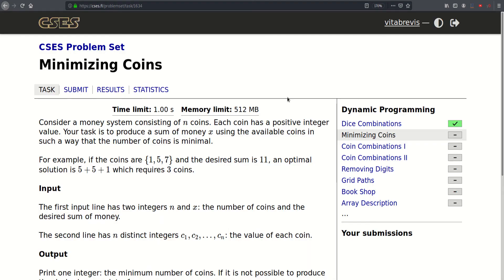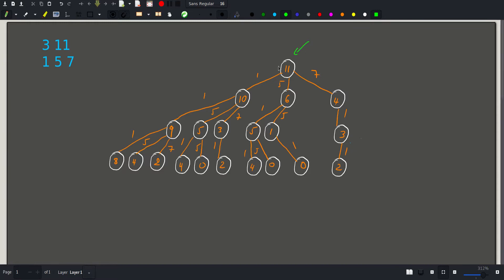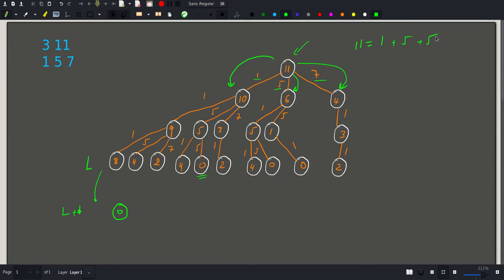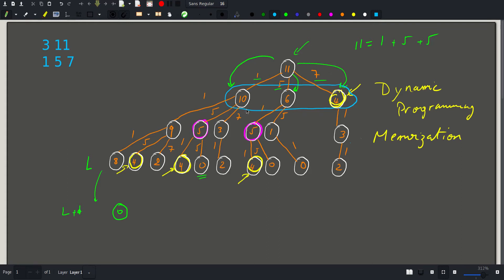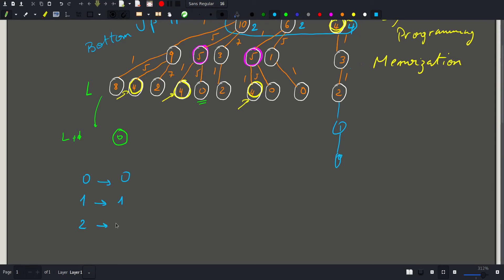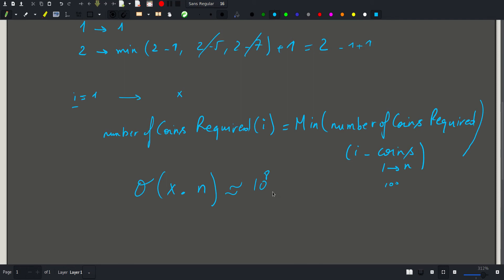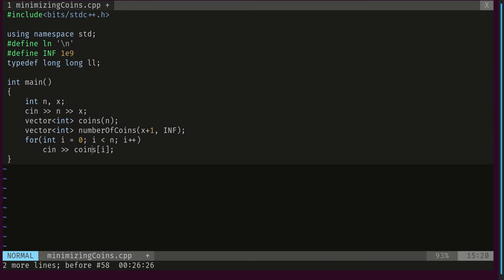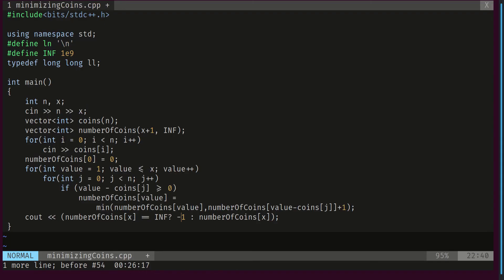[CSES][Dynamic Programming] Minimizing Coins